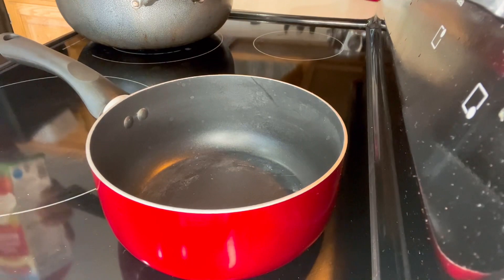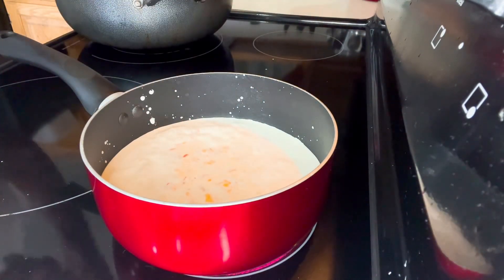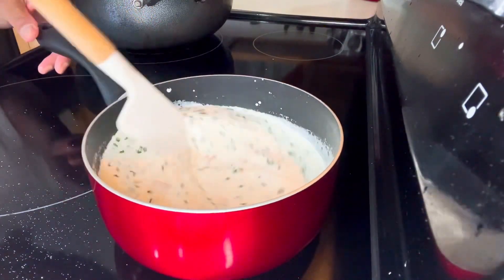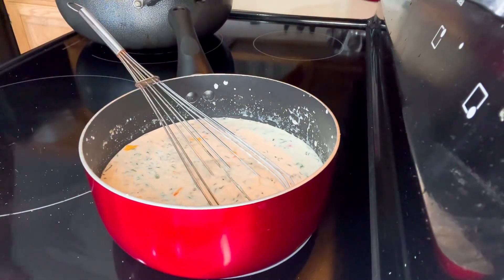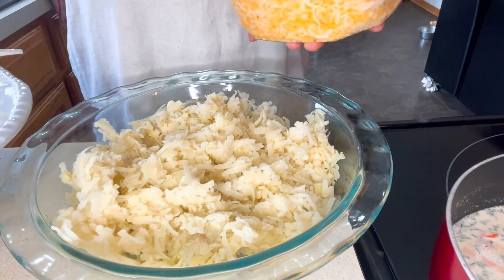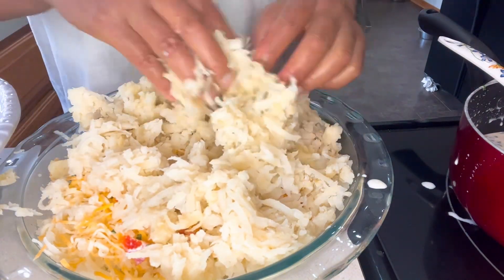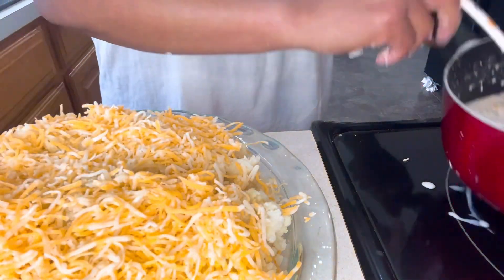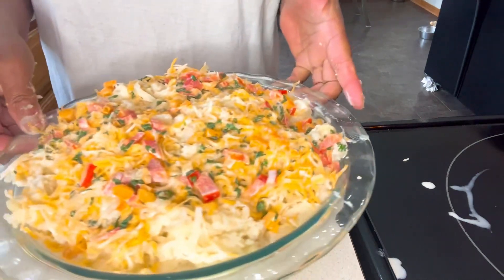Best shredded potato & cheesy casserole recipe